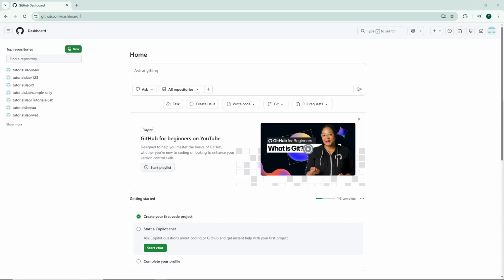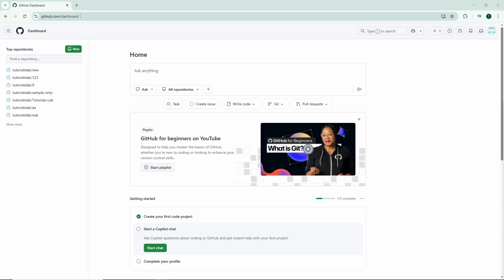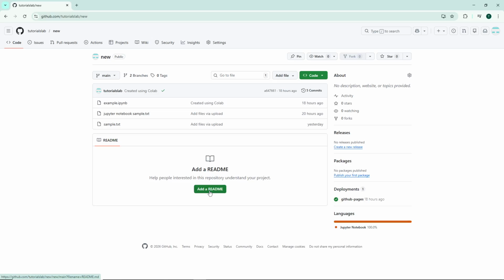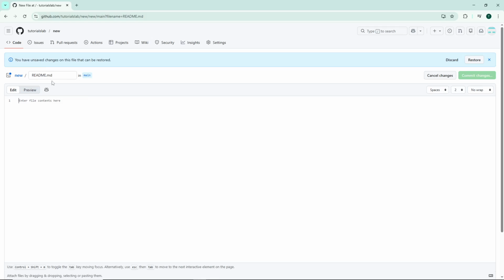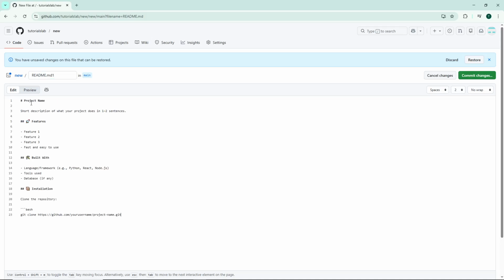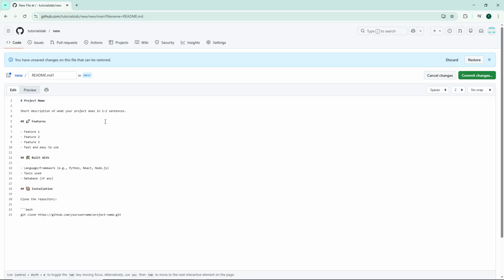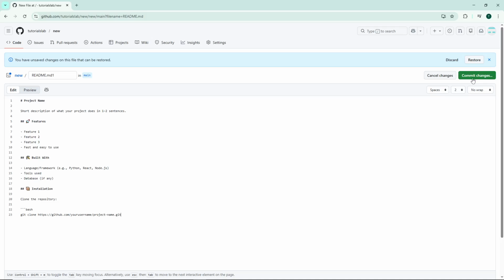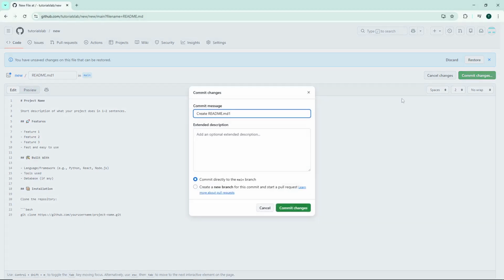How To Create A Readme File On Github (Tutorial 2026)